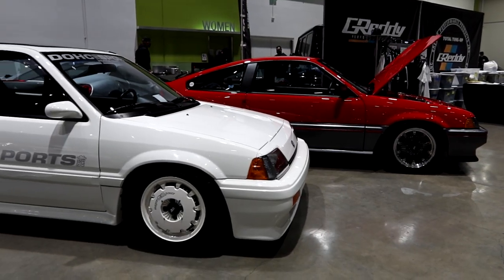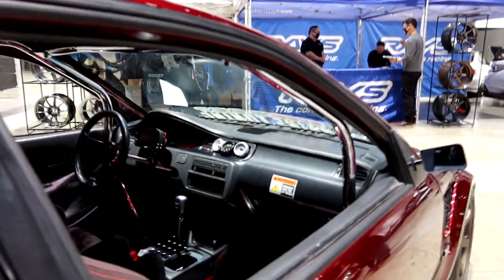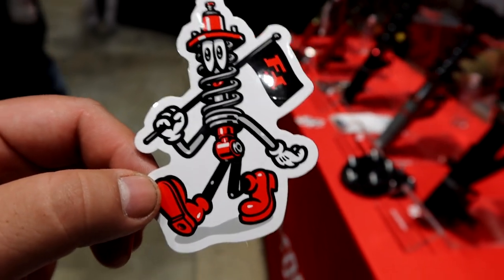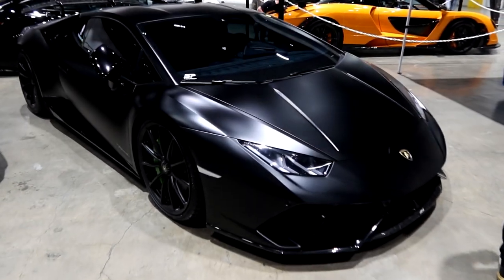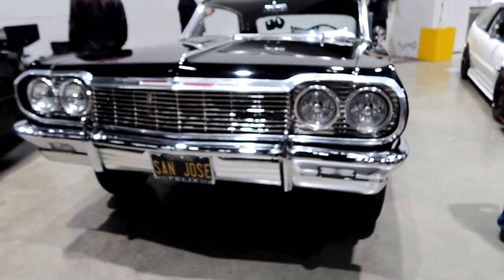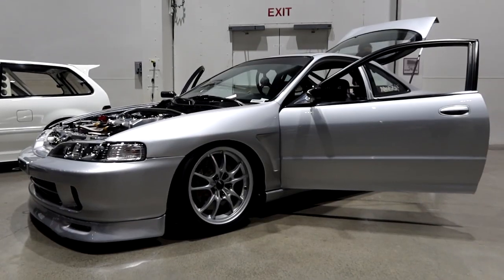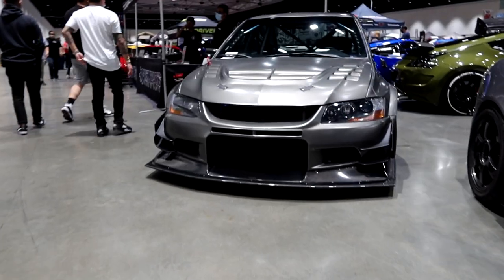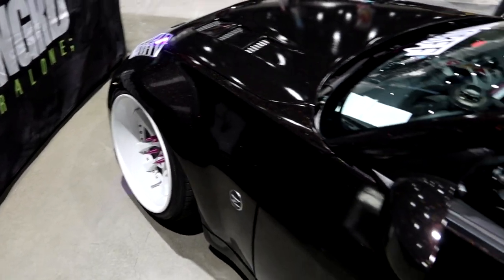How to Build Award Winning Cars | WEKFEST SJ 2021